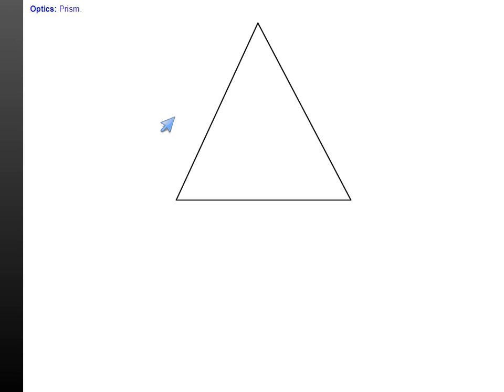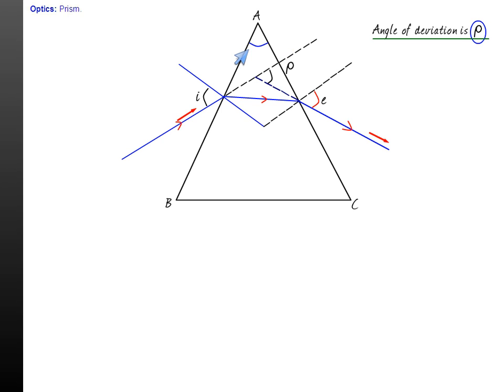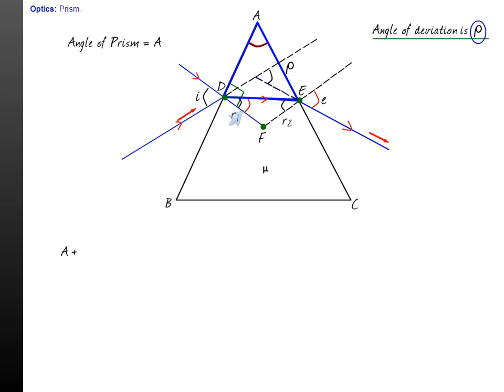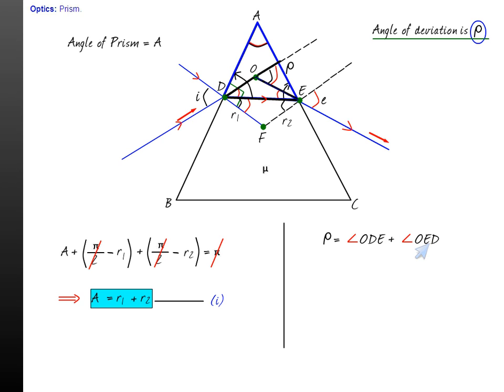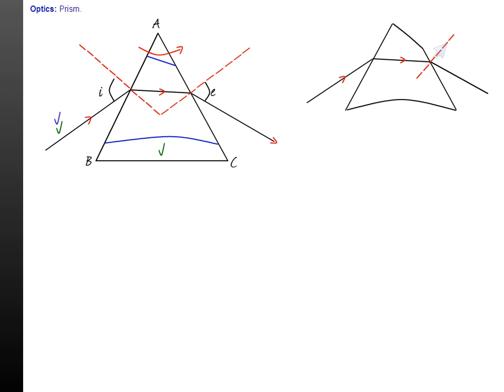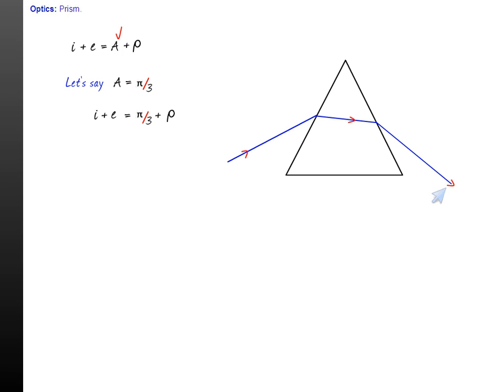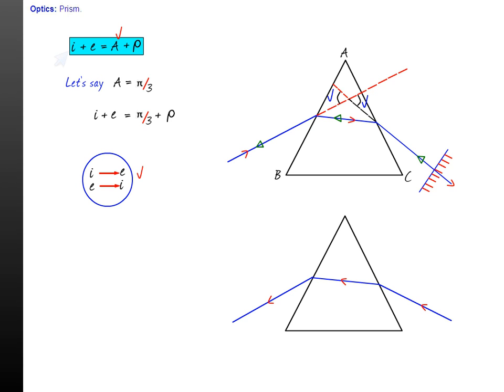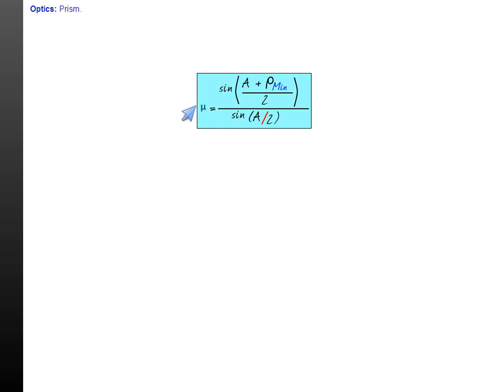Bansal Classes Kota i Tab Sample Vid Physics Prism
Bansal Classes i-Tab for the next generation learners by Bansal Classes Kota .